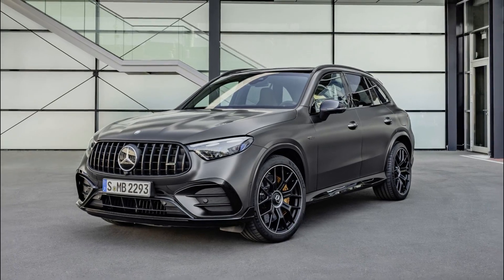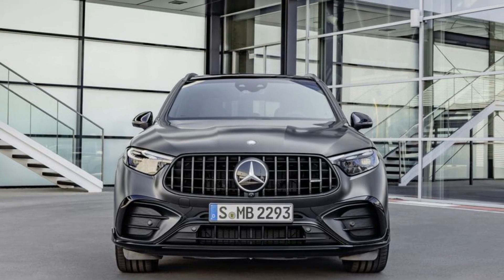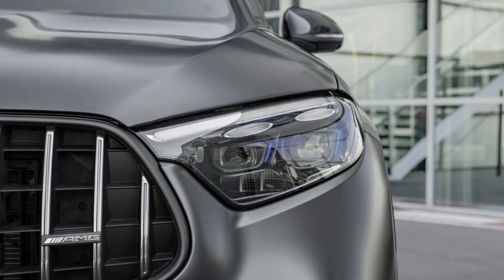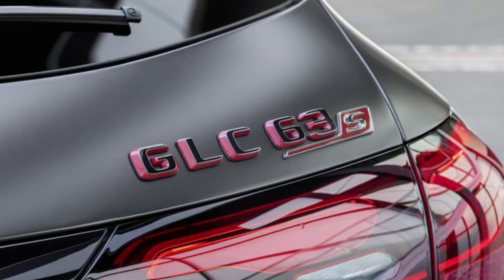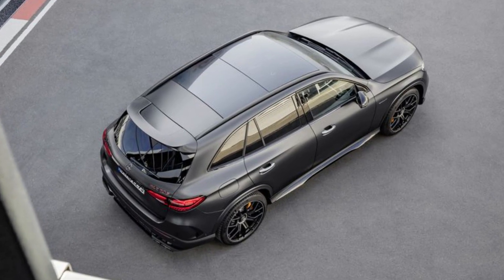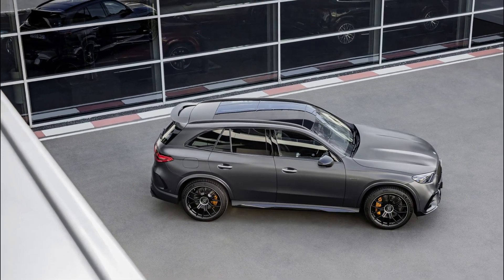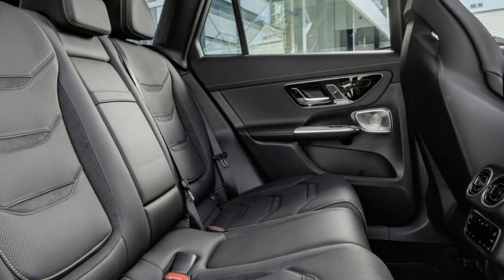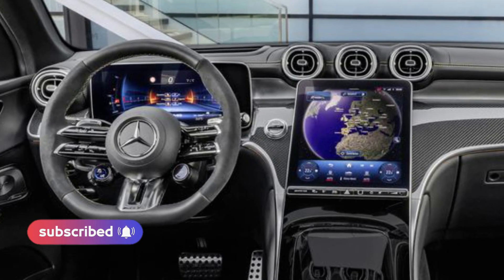2024 Mercedes-Benz GLC63 S AMG E Performance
In the GLC63 S E PERFORMANCE, the M139l produces 350 kW (476 hp) at 6725 rpm. This makes it the most powerful series-produced four-cylinder engine in the world. The maximum combustion engine torque of 545 Nm is available at 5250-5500 rpm. In the performance hybrid, the 2.0-litre engine is combined with a permanently excited synchronous electric motor, a high-performance battery developed in Affalterbach and the fully variable AMG Performance 4MATIC+ all-wheel-drive system. The system output of 500 kW (680 hp) and the maximum system torque of 1020 Nm enable impressive driving performance: Acceleration from standstill to 100 km/h takes just 3.5 seconds and only ends at an electronically governed 275 km/h.

The 150 kW (204 hp) electric motor is positioned at the rear axle, where it is integrated with an electrically shifted two-speed transmission and the electronically controlled limited-slip rear differential in a compact electric drive unit (EDU). Experts refer to this layout as a P3 hybrid. The lightweight high-performance battery is also located in the rear above the rear axle.